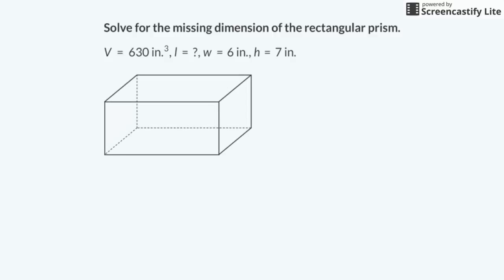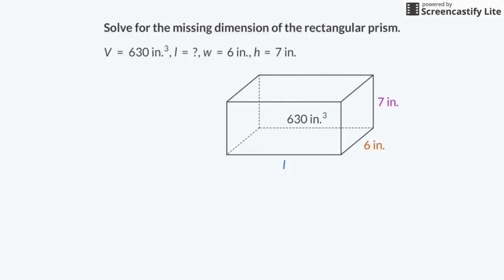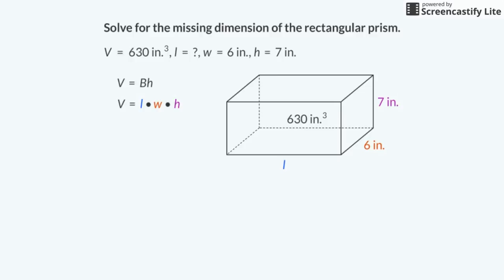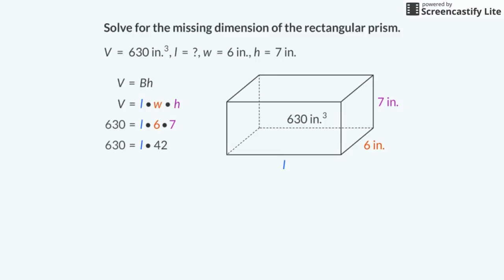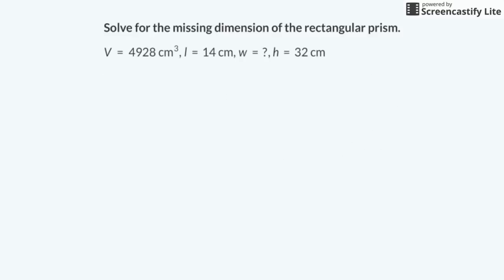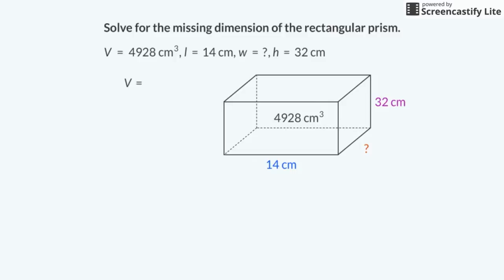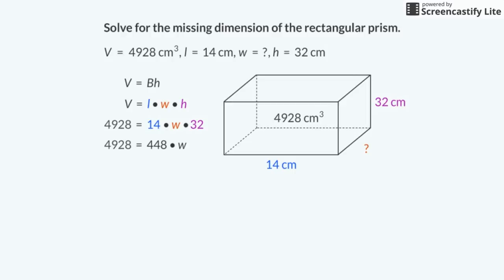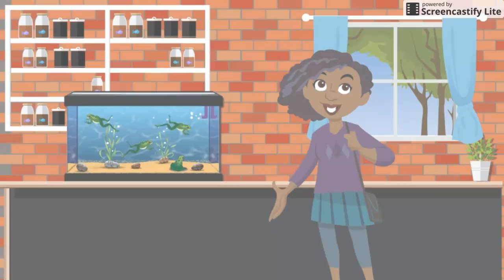Unit 9 Lesson 5 MathCast: Volume of Rectangular Prisms 2